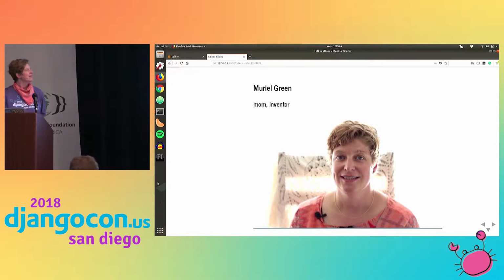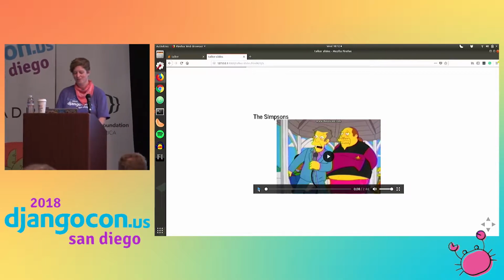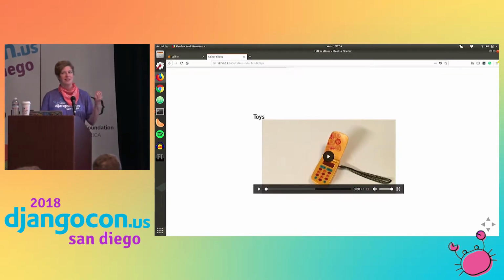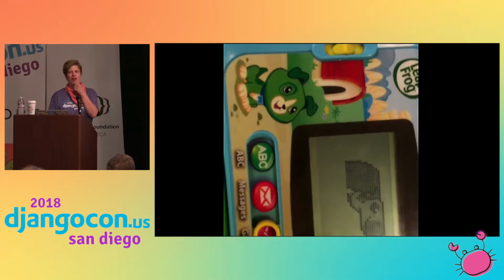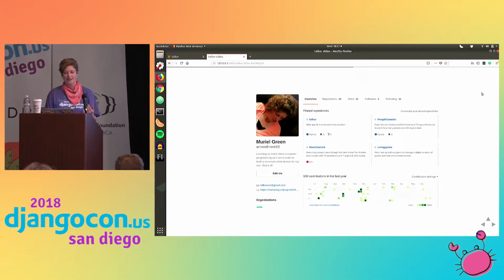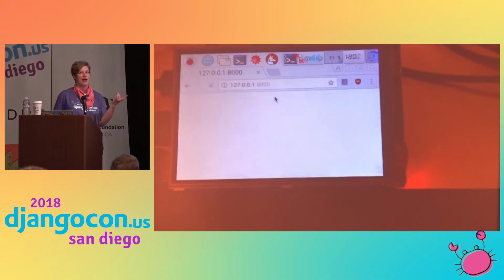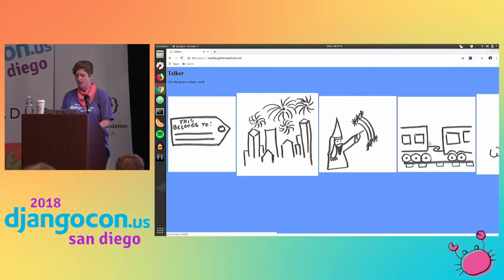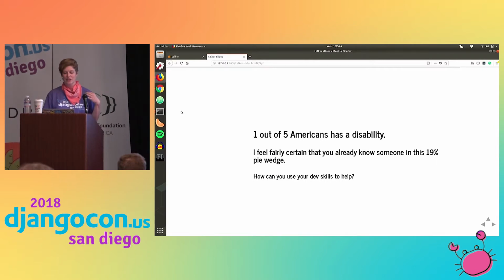DjangoCon US 2018 - Bespoke Communication Devices for Kids with Autism... by Muriel Green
DjangoCon US 2018 - Bespoke communication devices for kids with autism built with Django and Raspberry Pi by Muriel Green

This talk will detail my experience building an Augmentative Alternative Communication (AAC) device for my son who has autism. I had to perform some troubleshooting to get Django to harmonize with the Raspbian OS and touchscreen drivers, but the result is easily replicable using the instructions I will cover from my project documentation on the Hackaday

I want to give this talk to inspire other developers to try their hand at building bespoke assistive devices. Commercially available medical assistive devices are expensive partly because they try to be everything to everybody. What if instead, we made products that do one thing for one specific user very well?

This outline shows what I will cover in my talk:

Find a need and fill it
Django on Linux
Interface prototyping
Gesture recognition for touchscreen
Custom enclosures with NO 3D printing
Everyone needs to become an inventor
This talk is for people who are curious about running Django in an embedded system (development server as the production environment). People who are interested in Debian Linux will also find this talk interesting. I would love to reach the autism community and people who want to build assistive technology. To get the most out of this talk, attendees should have a basic knowledge of how to perform a command line Django installation and what a raspberry pi is.

LINKS:
Follow Muriel Green 👇